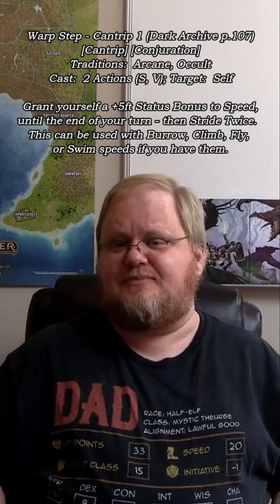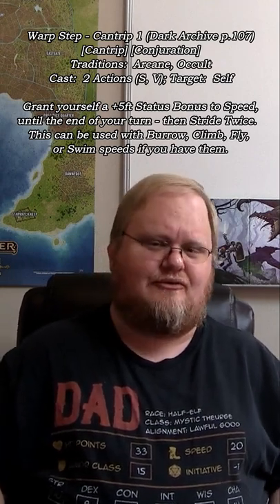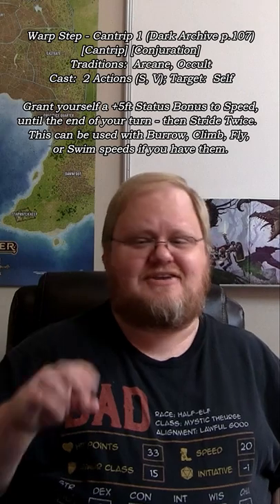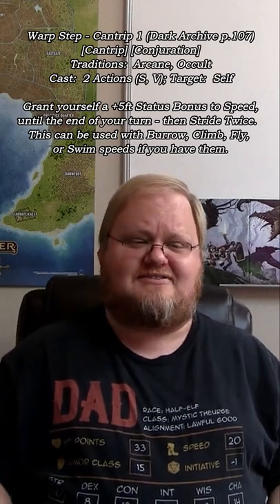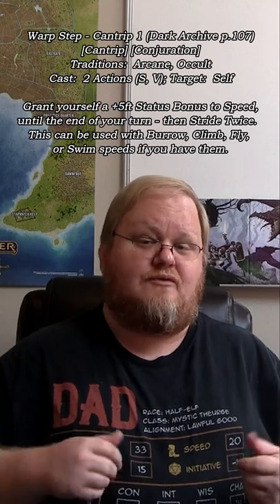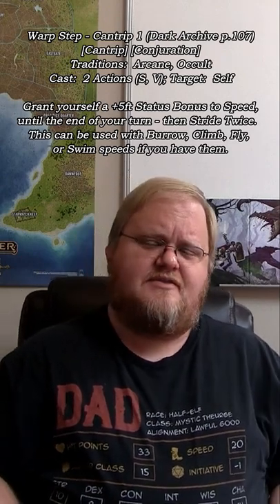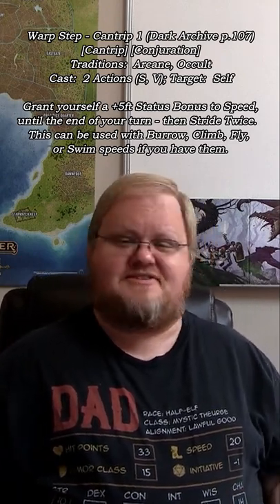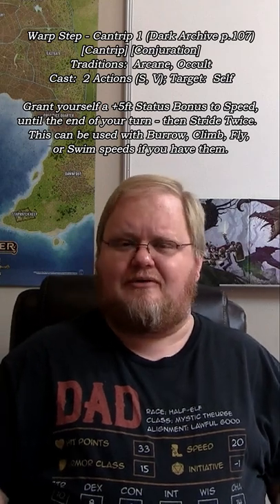Spell Slingers Academy #60: Warp Step [Dark Archive - Pathfinder 2e]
There's a common argument that Spellcasting in Pathfinder 2e is underpowered!  Well, it's time to challenge that notion by highlighting the cool things you can do with magic in Pathfinder 2e!

These quick blurbs are designed to showcase overlooked aspects of magic in Pathfinder 2nd Edition!

Today, we will continue are previews of the new spell options from Dark Archive by examining the spell Kinetic Ram!

If you're interested in being a part of the Disaster Tour Guide Community, check out my free Discord Group here:

***Legal Stuff***